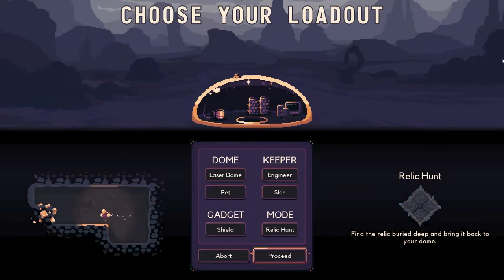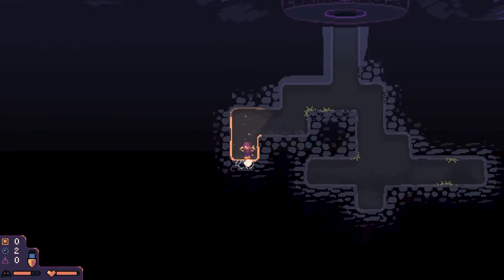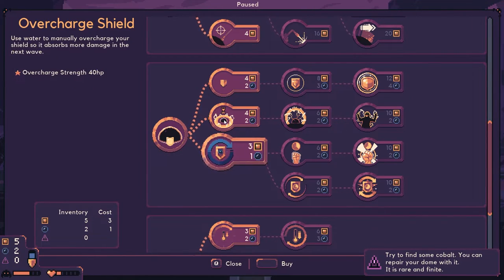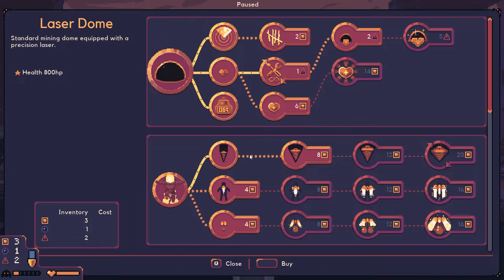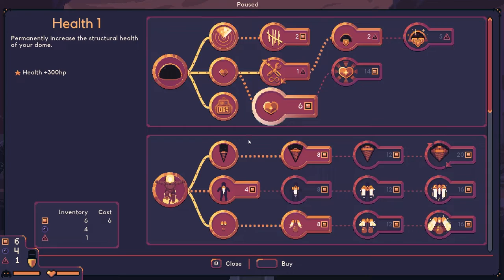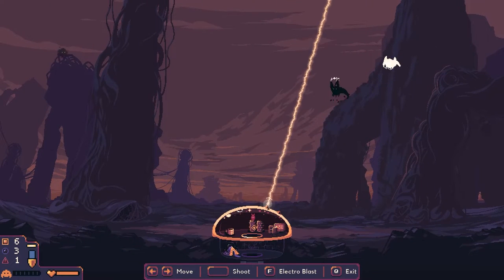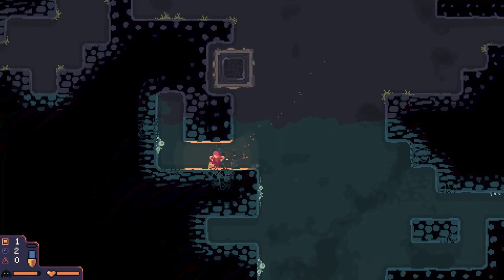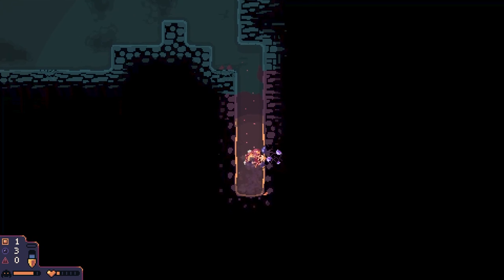Protecting BEATRICE! | Dome Keeper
Mining resources to defend and upgrade our dome while fighting swarms of alien armies in Dome Keeper!